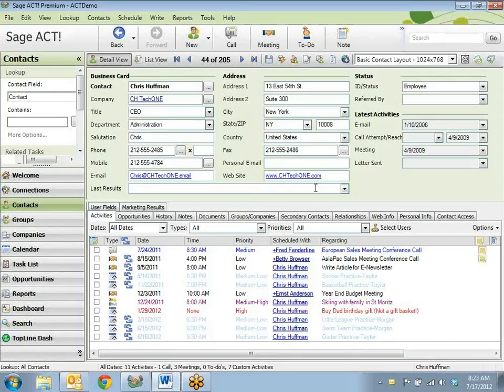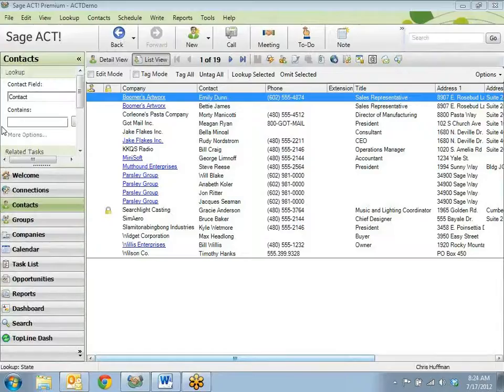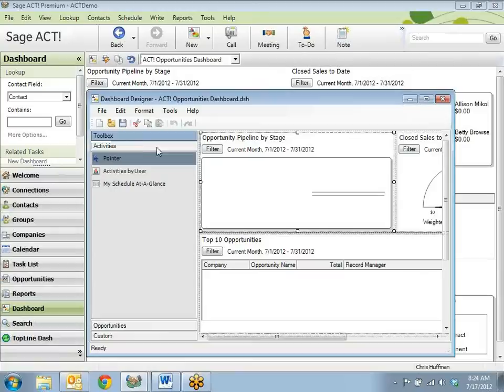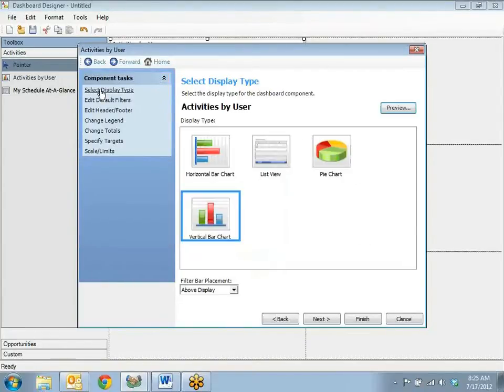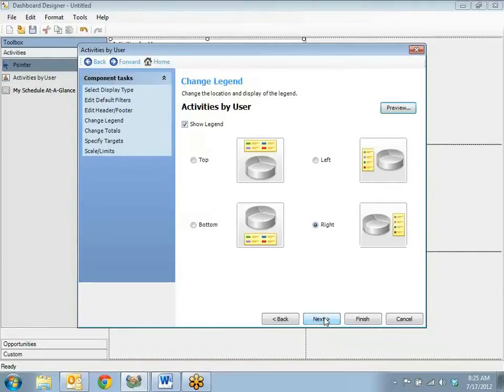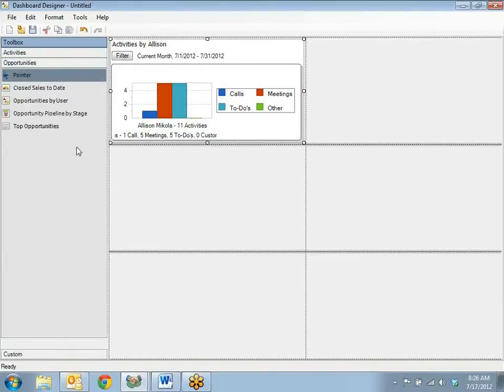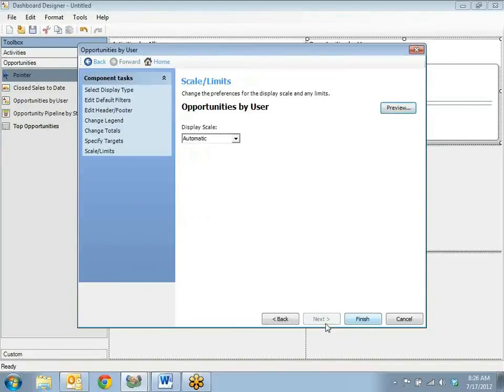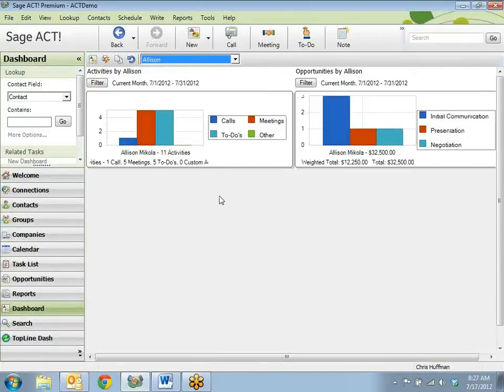Basic Reporting in Sage ACT!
Exporting your list to MS Excel and creating a basic Dashboards in Sage ACT!